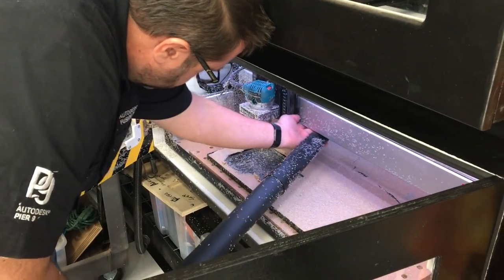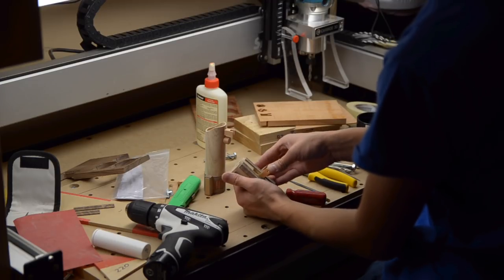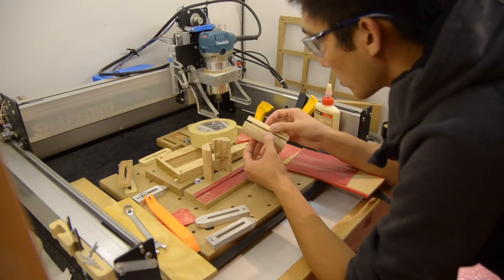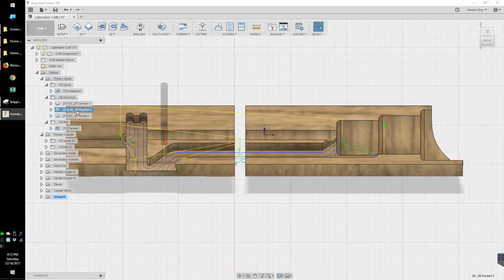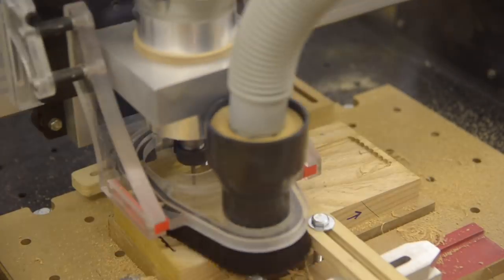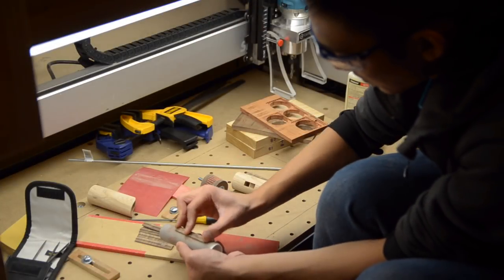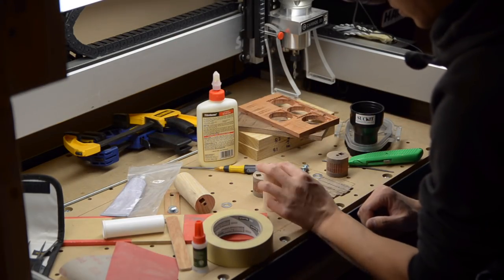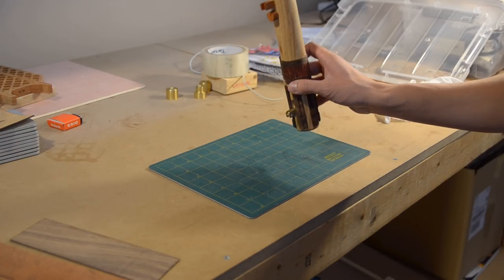Wooden Lightsaber Handle for the Jedi Force Beer Tap - CNC Project #108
I collaborated with David Johnson of DIY Engineering to create the ultimate Star Wars beer tap. I machined a lightsaber beer tap handle, while he tackled the electronics and frame.